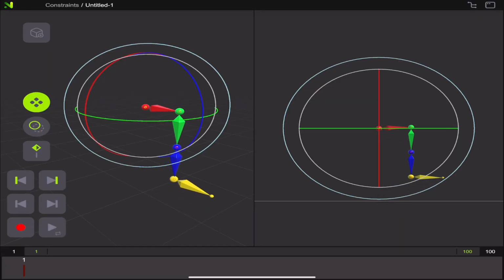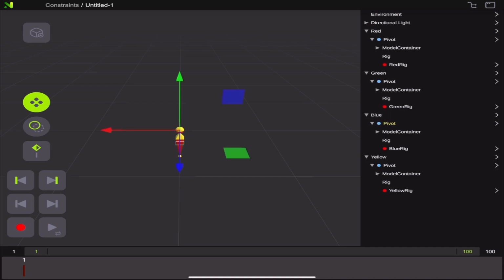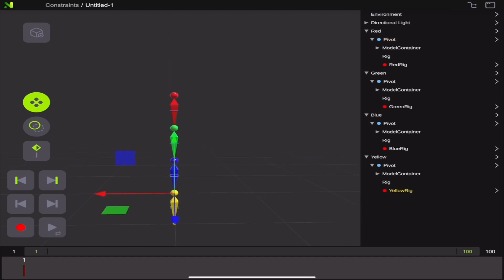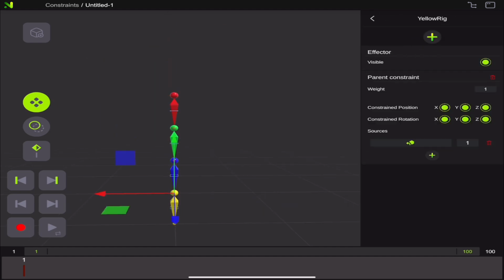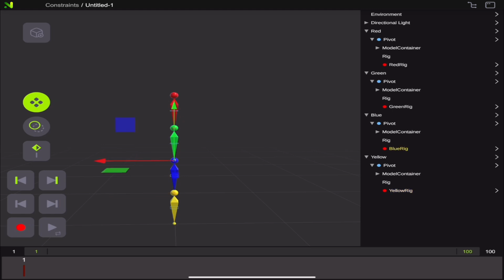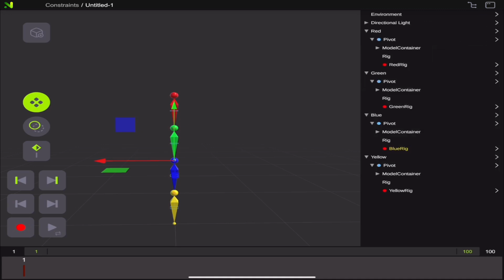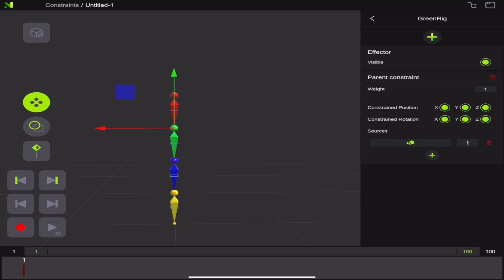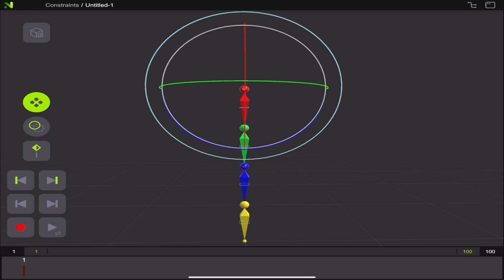Naomi animation tutorial || constraints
Parent Constraints is the latest addition to Naomi animation
Which opened a new possibility.
Here is a quick tutorial to show you how to use it.